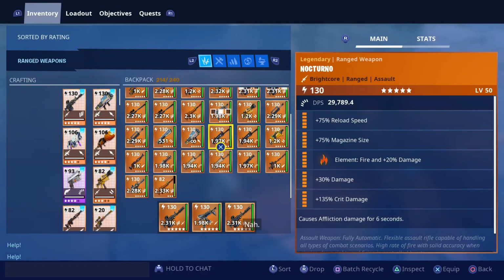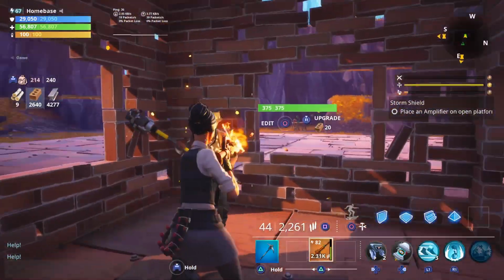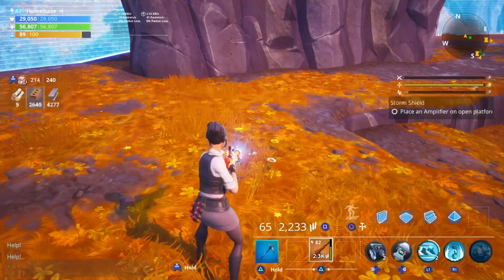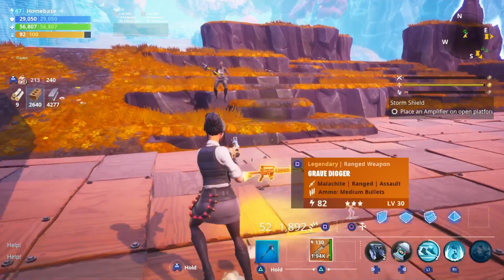This brand NEW SCAM needs to be patched now! 👿😡 (Scammer Get Scammed) Fortnite Save The World